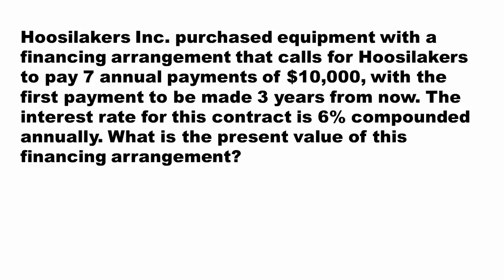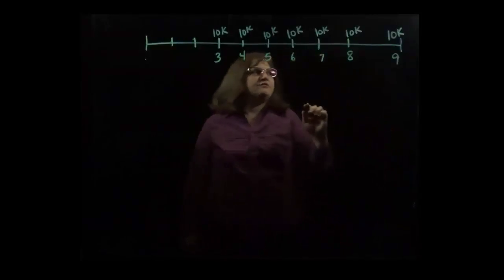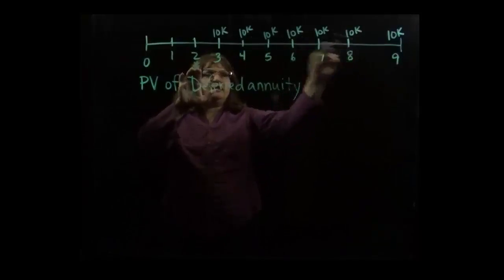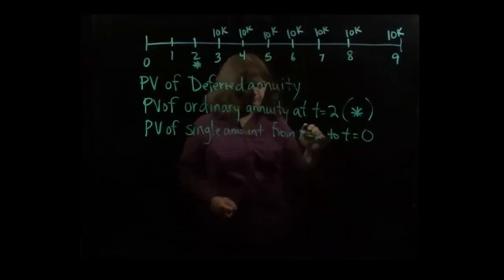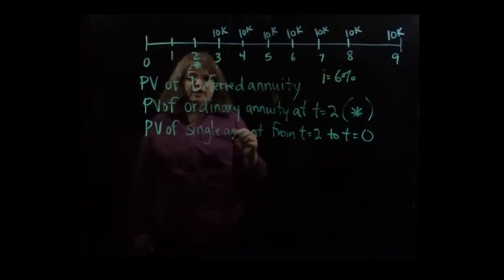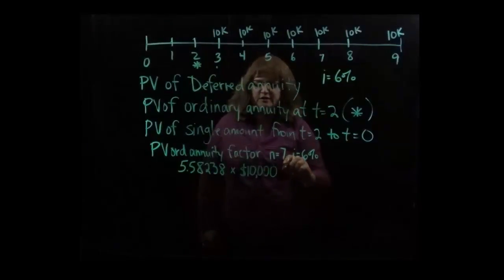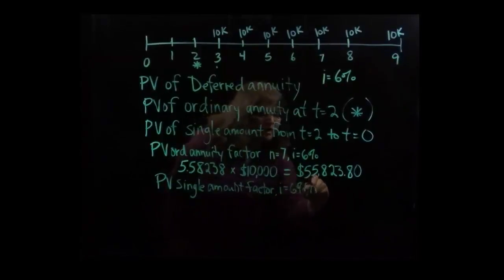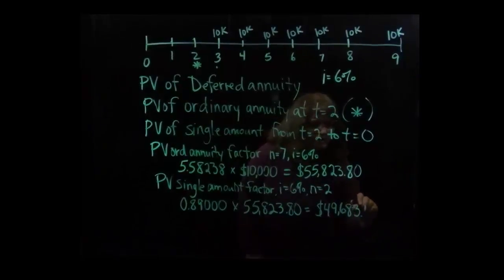DunnIntAcct_Hoosilakers_DeferredAnnuity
Dr. Cheryl Dunn from Grand Valley State University demonstrates an intermediate financial accounting problem in which students are required to calculate the present value of a deferred annuity.